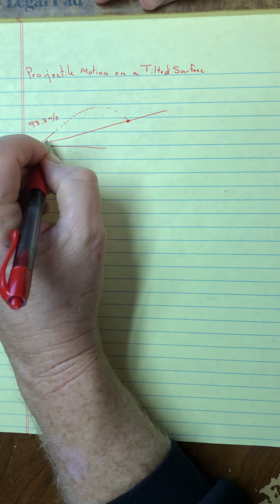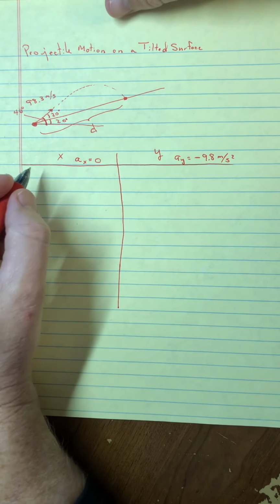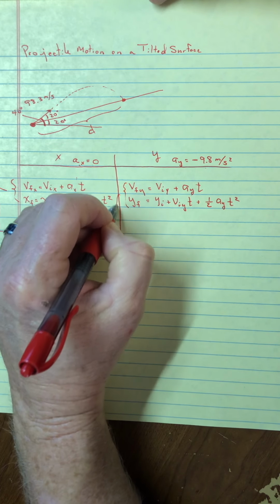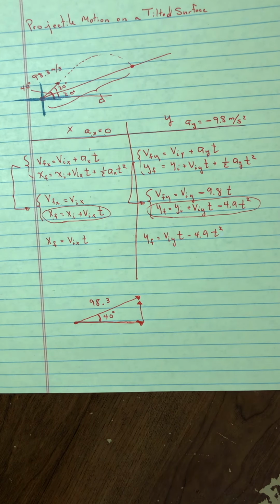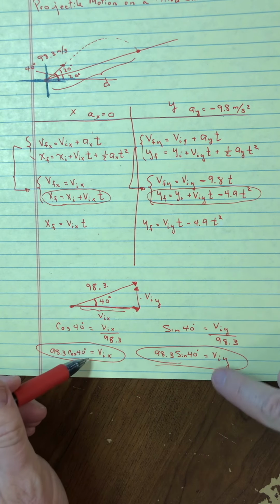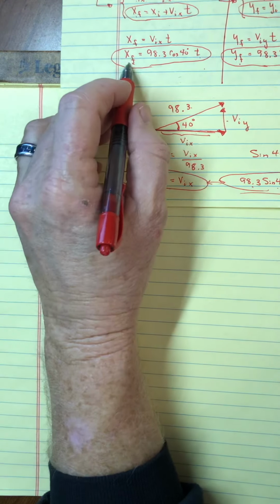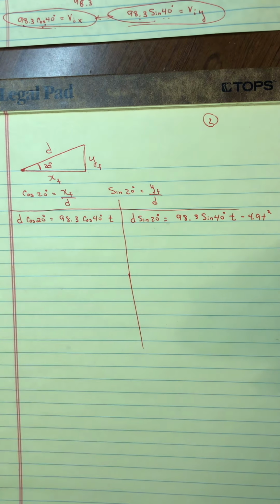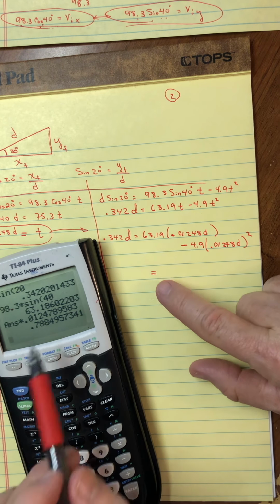Physics 121 projectile motion on a tilted surface